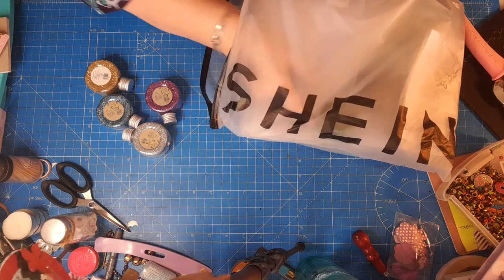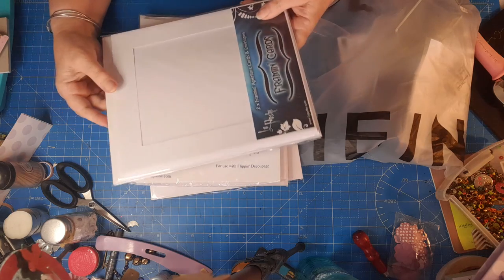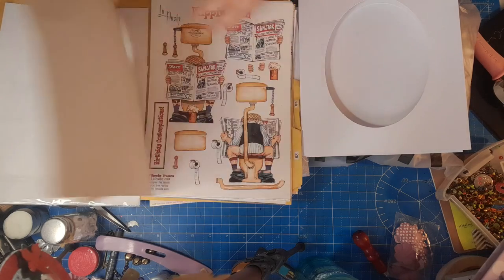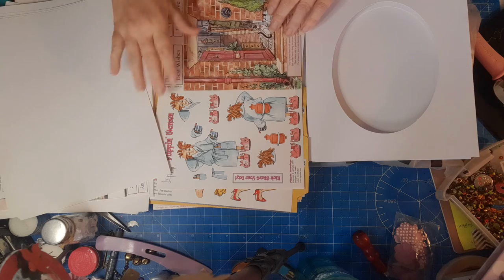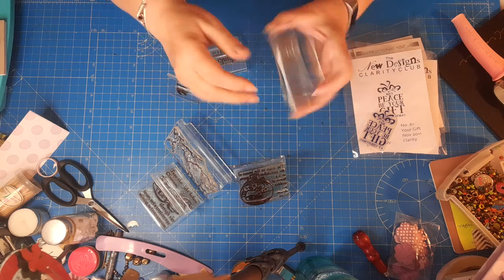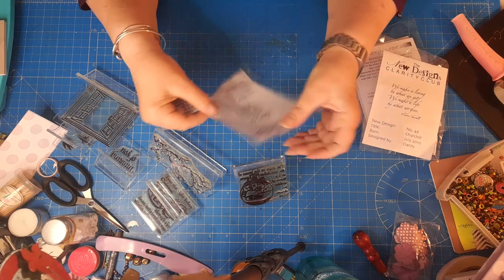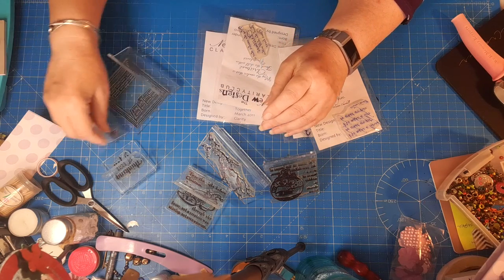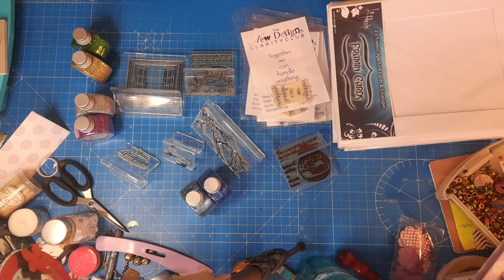Hams Hall carboot sale Haul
I hope you enjoy watching my crafty haul from my latest visit to the Hams Hall Car boot sale near Birmingham